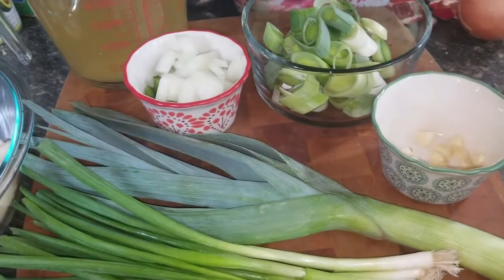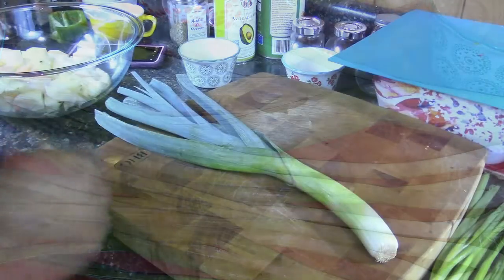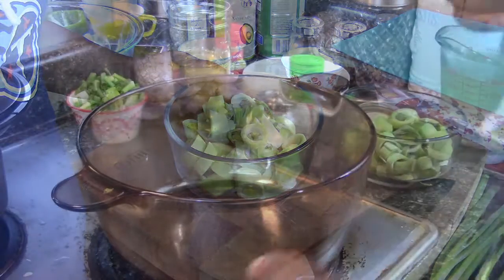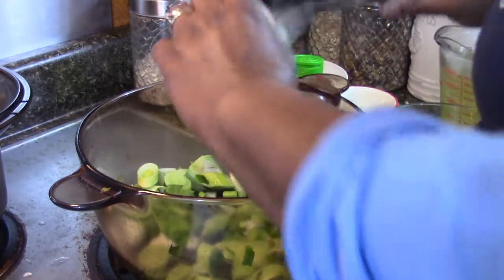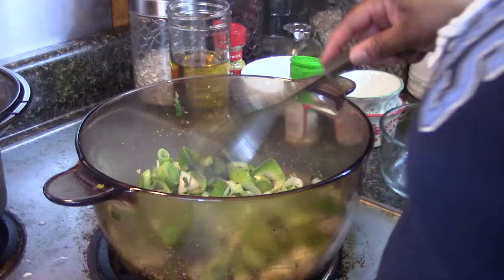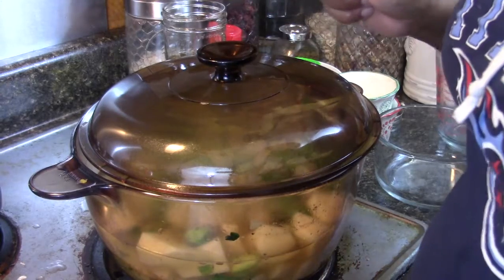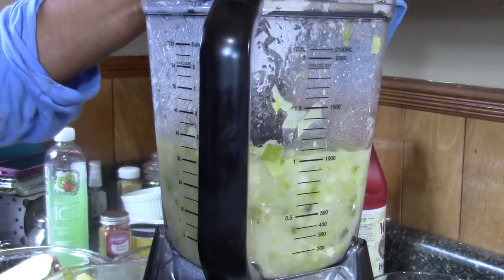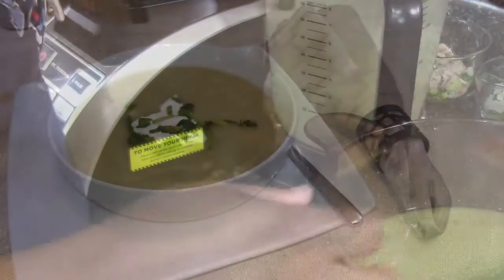30 Meals in 30 Days (Episode 3) Homemade Potato Soup! Potato and Leek Soup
Hello Darlings,

Here's a great, warm comfort food for those cold wet days.

Give it a try, you won't be disappointed.

Potato and Leek Soup